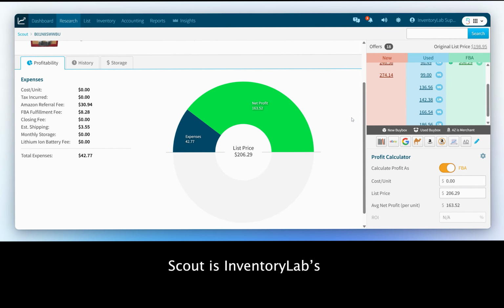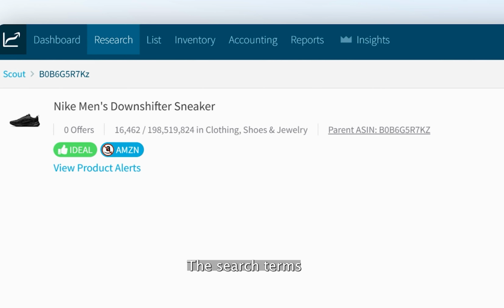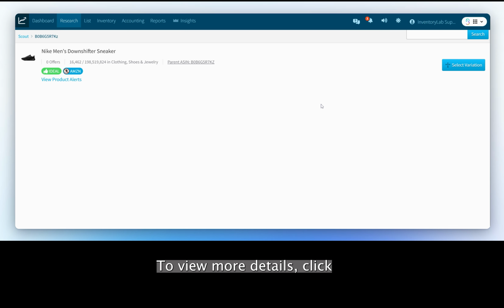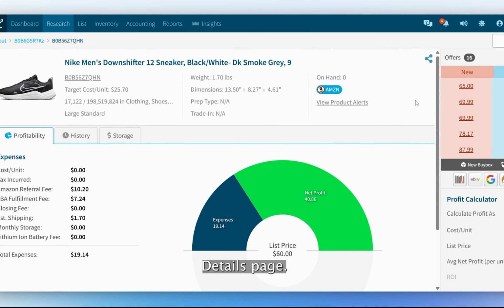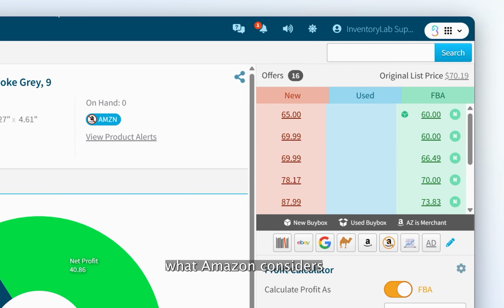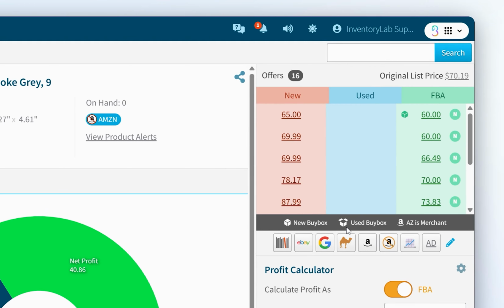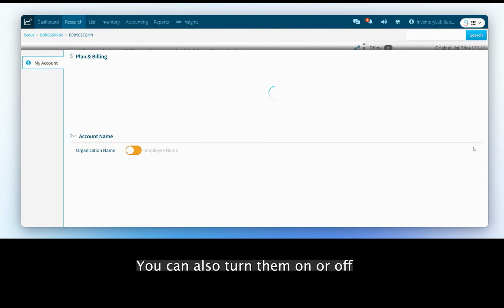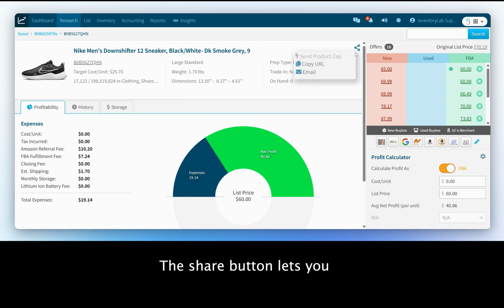InventoryLab Scout: Desktop Sourcing, Offers & Research Links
This tutorial shows how to research Amazon products with InventoryLab’s Scout so you can source faster and price smarter. You open Research → Scout. You search by ASIN, UPC, ISBN, or title keywords; results appear with breadcrumbs you can click to retrace steps. Each result shows Title, Offer Count, Rank/Category, ASIN/Parent ASIN, and any Product Alerts to flag restrictions or risks. Select a result (or Select Variation for child ASINs); if a needed child ASIN is missing, create it in Seller Central first.

On Product Details you see the image, Title, ASIN, Target Cost/Unit, Rank/Category, Size Tier, Weight/Dimensions, Prep Type, Trade-In Value, On-Hand Qty, and Alerts. Offers are split into three columns—New MFN, Used MFN, and FBA—with icons for Buy Box and when the seller is Amazon. Only competitive offers display (per Amazon data). Use Research Shortcuts (e.g., BookScouter, eBay, Google, CamelCamelCamel, Amazon comparison/restriction tools) plus your Custom Shortcuts; toggle or edit them via the pencil icon. Use Share to email product info or copy the Scout URL. This flow gives you a clean, repeatable path from search to decision.

Chapters:
00:00 — What Scout does (desktop sourcing)
00:14 — Navigate: Research → Scout
00:16 — Search by ASIN/UPC/ISBN/Title
00:24 — Results & breadcrumbs navigation
00:36 — Result fields & product alerts
00:52 — Variations: Select child ASINs
01:07 — Product Details: cost, size tier, prep
01:28 — Offers view: New/Used MFN & FBA
01:52 — Research Shortcuts & custom links
02:35 — Share product info (email/URL)